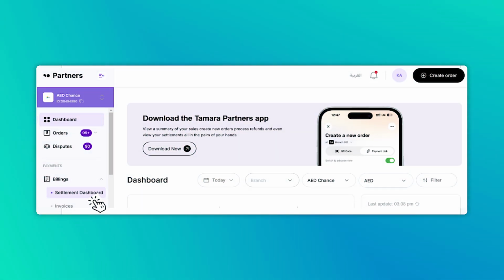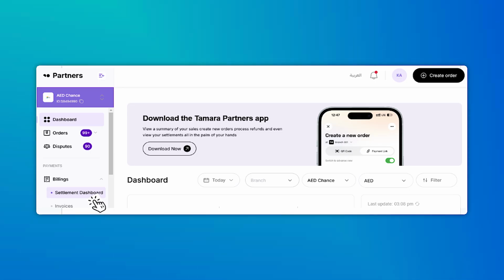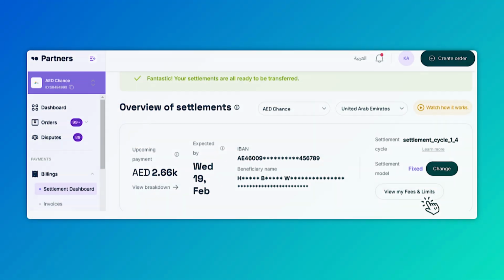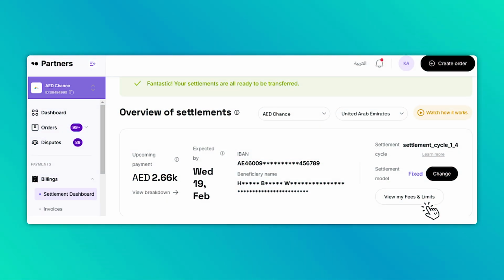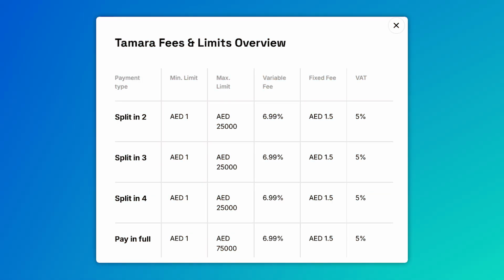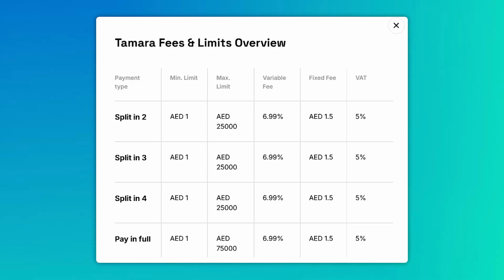How To Check Tamara Limit (2026) - Quick Steps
Want to know how much you can spend with Tamara? In this video, we show you exactly how to check your Tamara limit step by step so you can see your available spending balance before making a purchase.